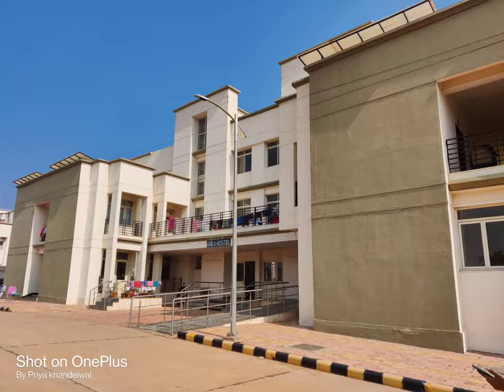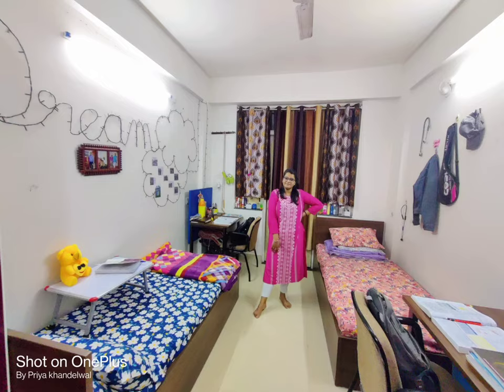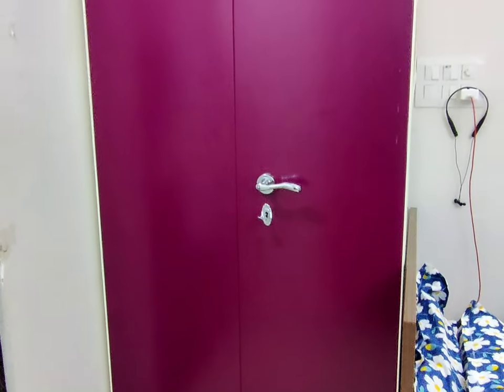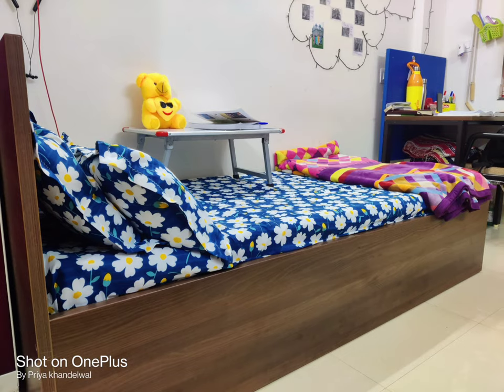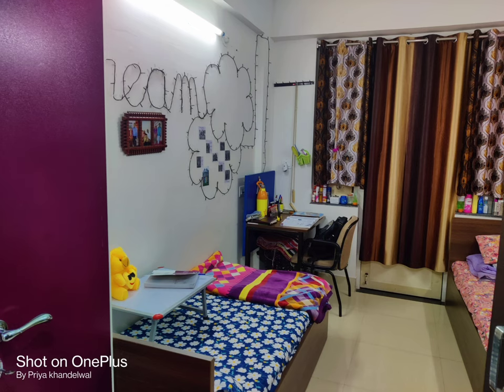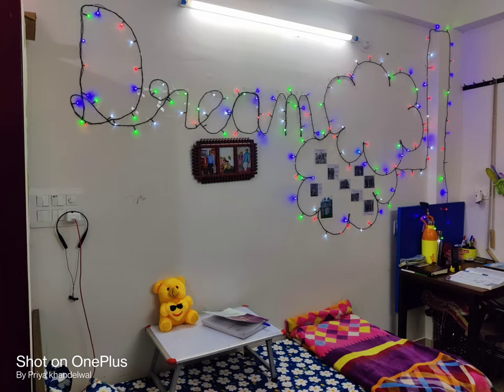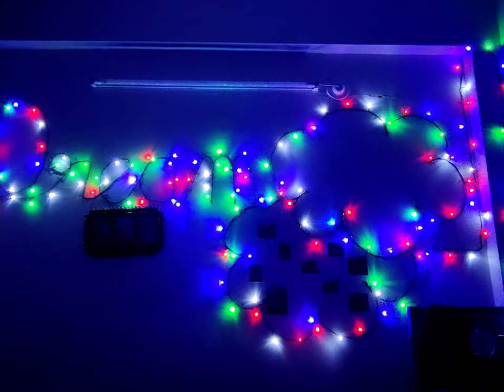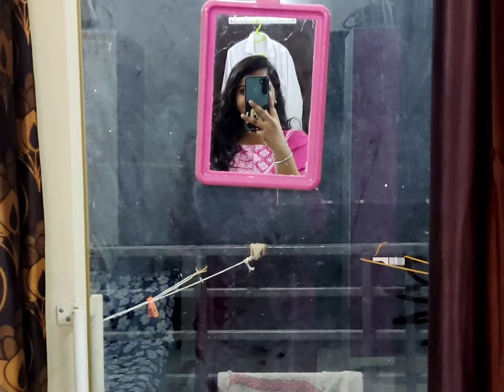Medical College hostel room tour mbbs girlshostel neetug shivpuri neetcounselling 🏥👩‍⚕️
Hello everyone

I am 1st prof mbbs student at SRVSMC SHIVPURI ,MP

This is my hostel room tour